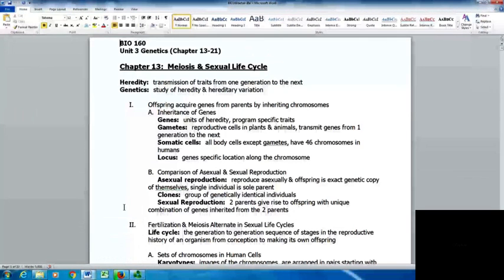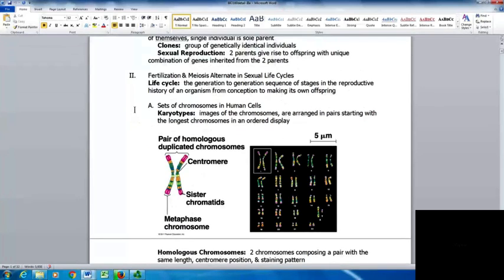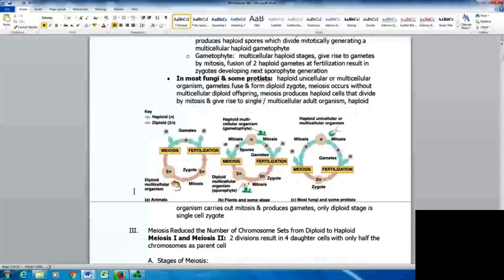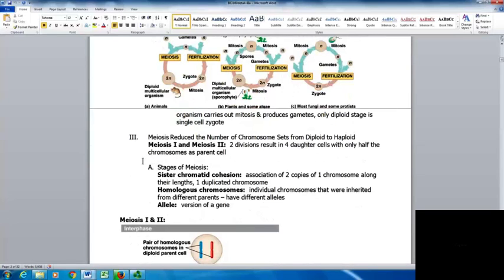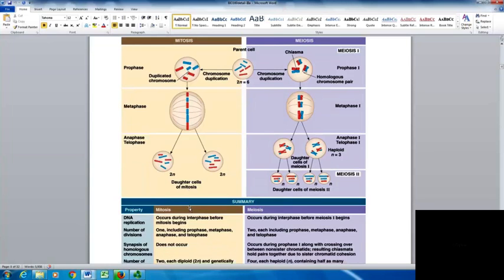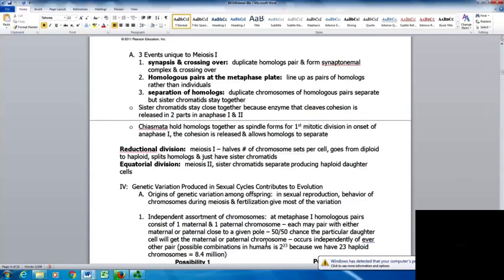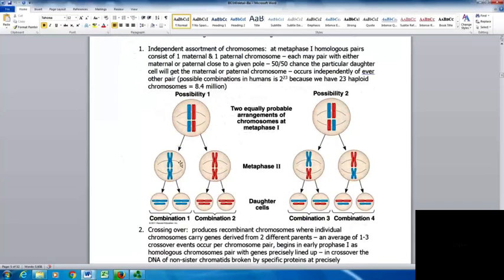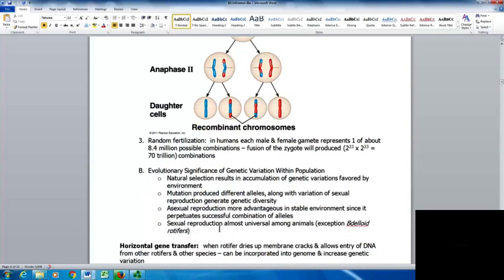BIO 160 lecture chapter 13 sp 17 default mp4